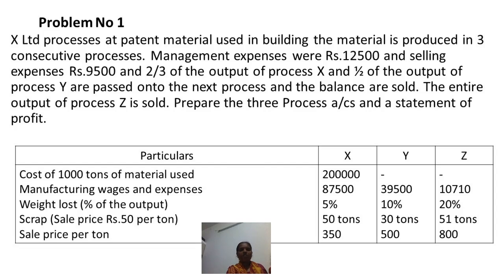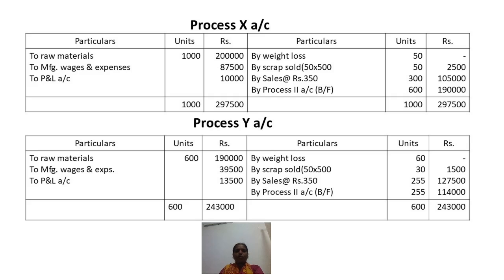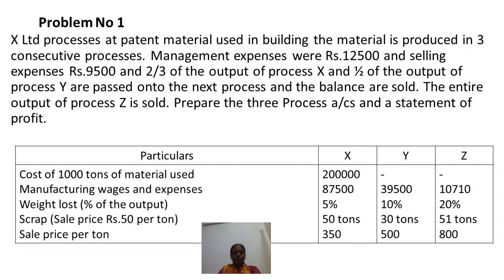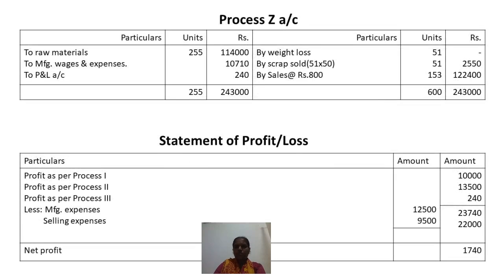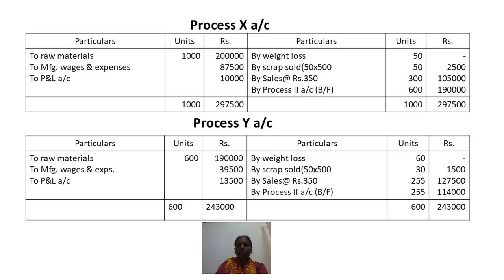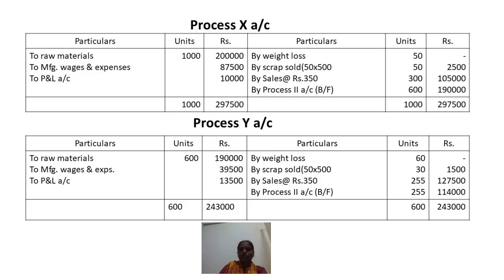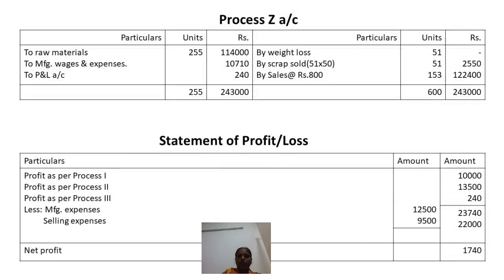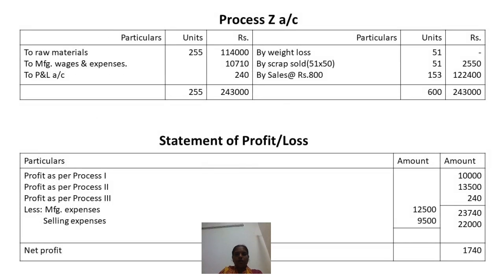CHAPTER 3-PROCESS COSTING-PROBLEMS ON NORMAL GAIN-COSTING METHODS